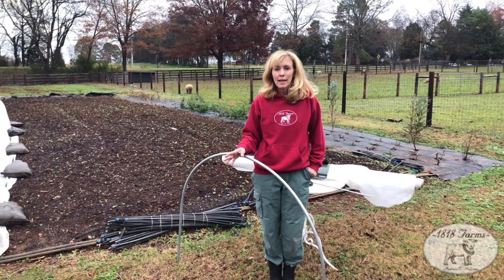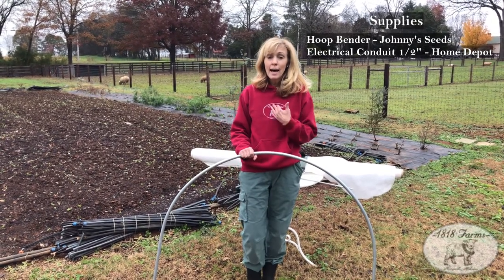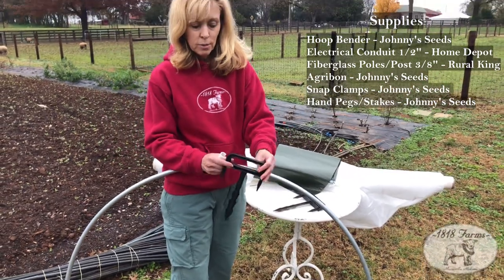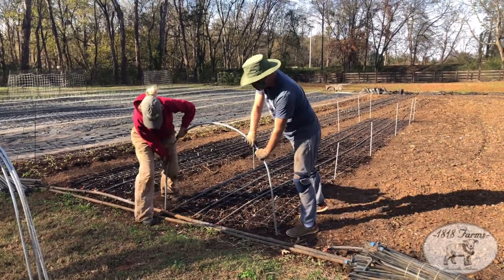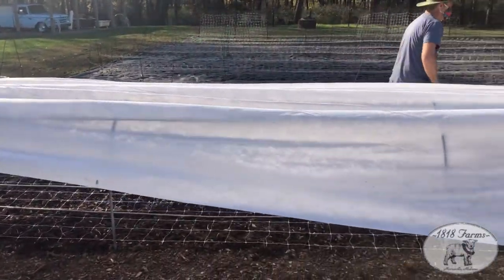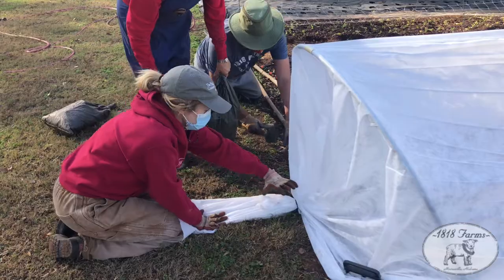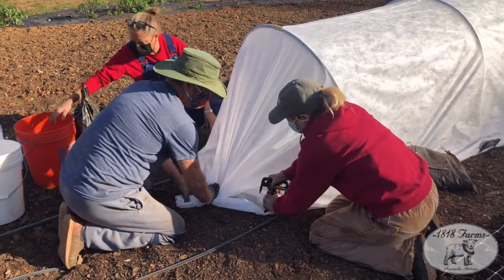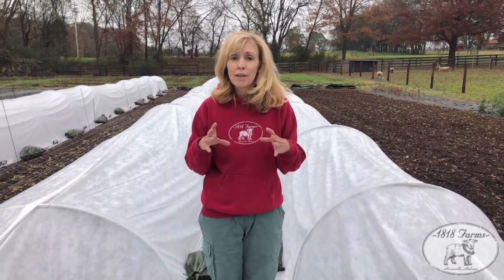Steps to Building a Caterpillar Tunnel - Part 2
In this video, we continue our instruction for constructing a low tunnel for season extension. We will discuss the basic components needed and where they can be purchased. Follow along as we demonstrate each step in detail and provide tips for successfully installing the tunnel in less than 20 minutes.